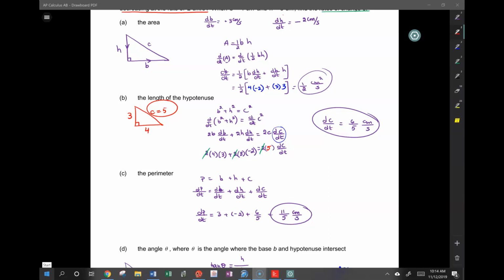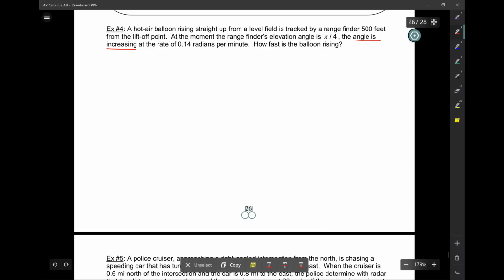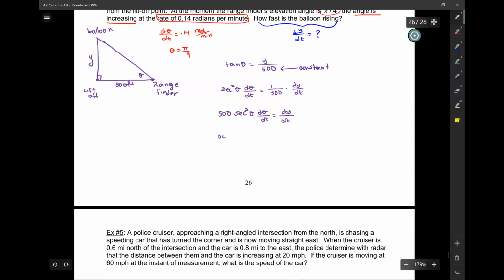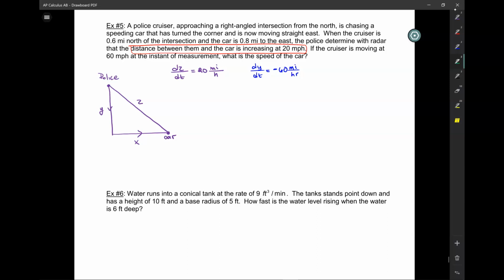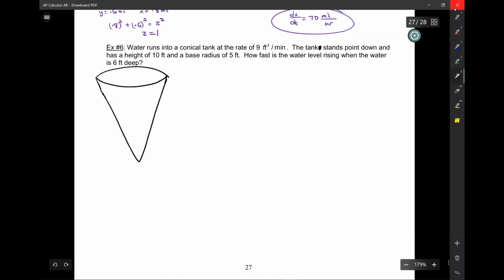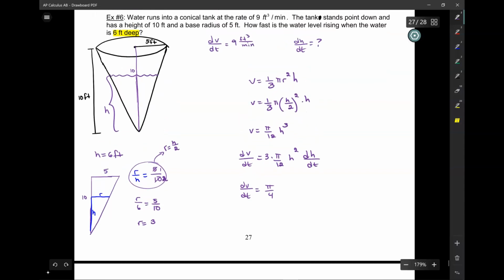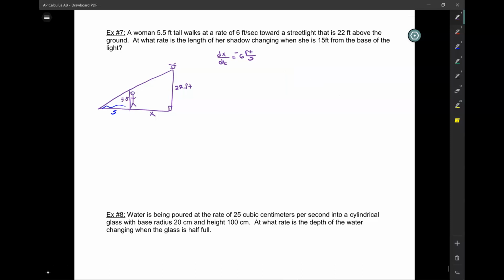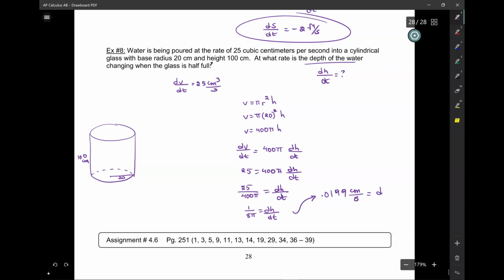AP Calc AB 4.6 Part 2